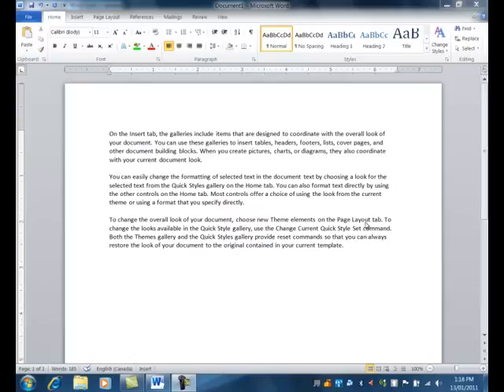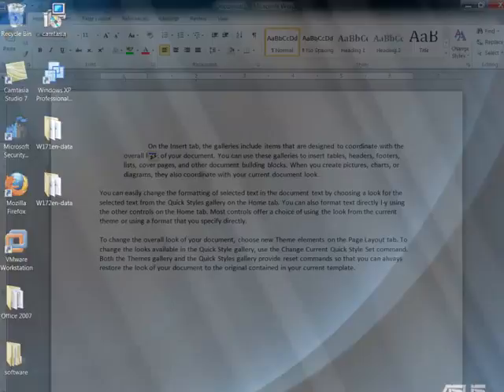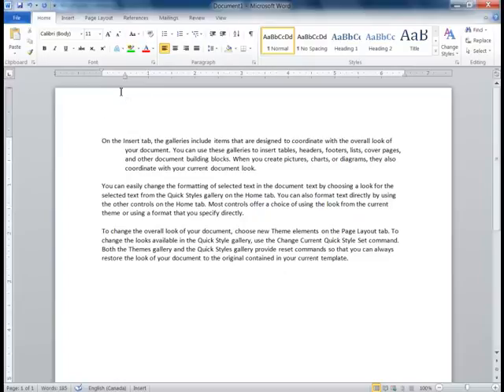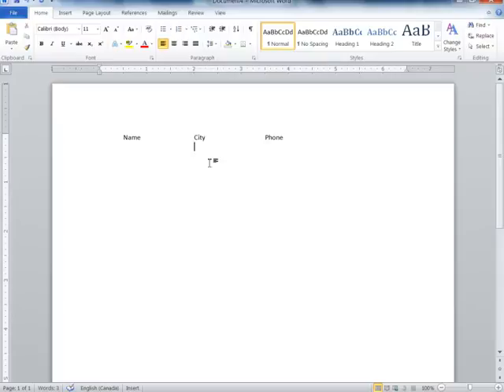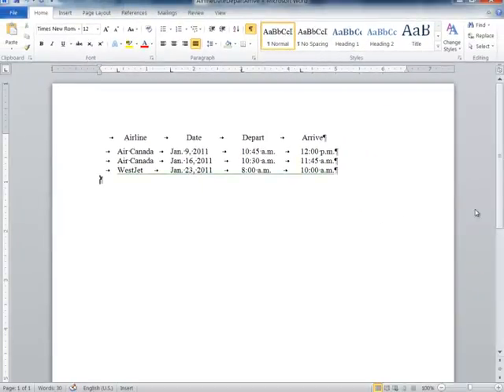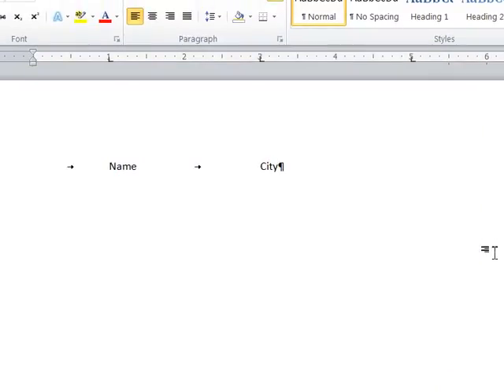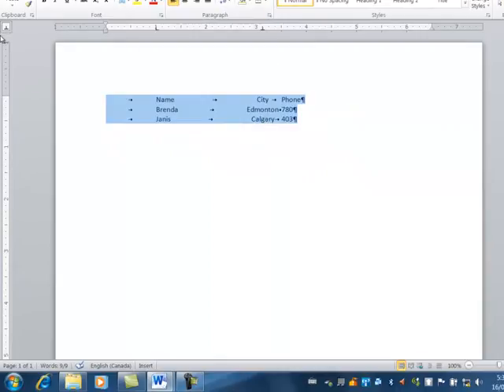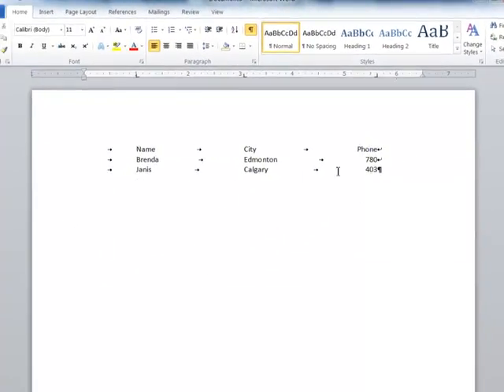Indents and Tabs 7